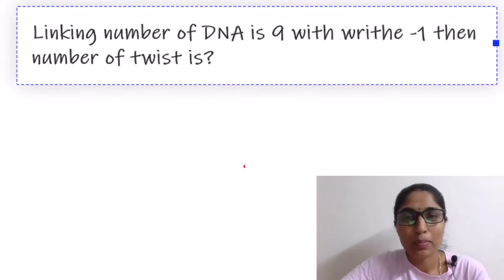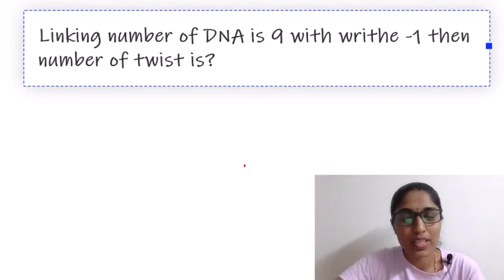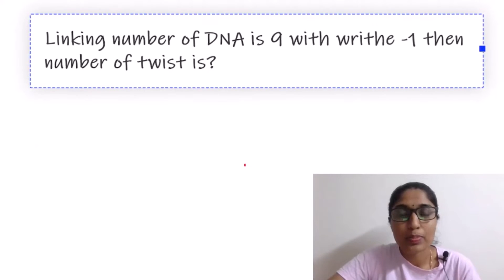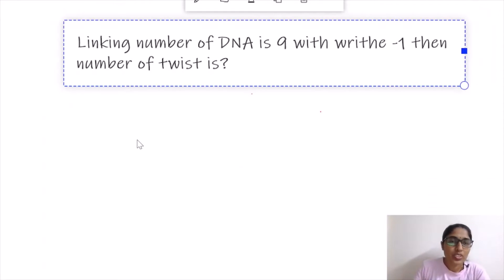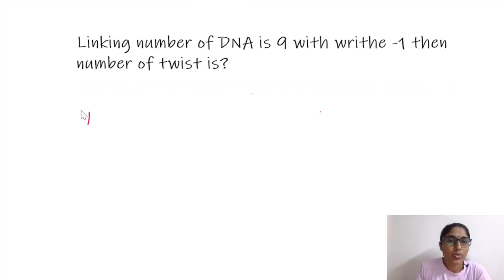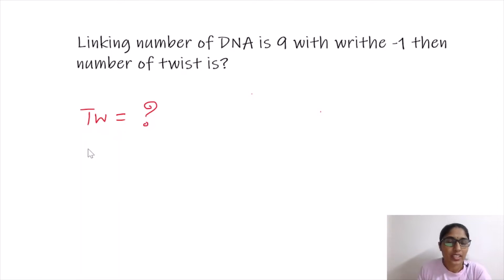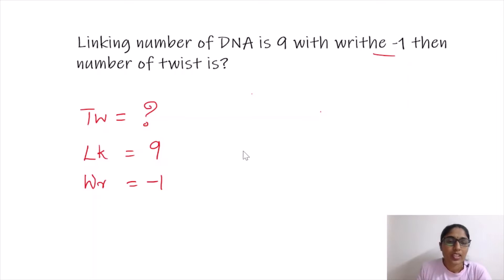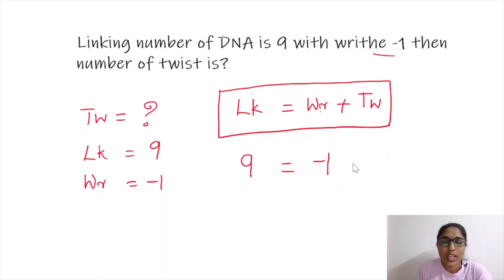DNA Topology Numerical Question | DNA topology and Linking number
Topic: Numerical question on DNA topology.
DNA topology and linking numbers
Linking number, Twist, Writhe

KEEP WATCHING...
THANK YOU FOR THE SUPPORT
Chithra

csir lifescience preparation
csir net lifescience lecture videos
csir lifescience preparation strategy
csir net important topics
Important topics of csir net lifescience
csir net lifescience classes in english
syllabus of csir net lifescience
Csir net part A
csir nt life science previous years question and answers
csir net video lectures
csirnet online classes
csir net lifescience lectures in English
csir net lifescience exam details
Gate biotechnology
Gate lifescience
IISc  entrance
DBT exam